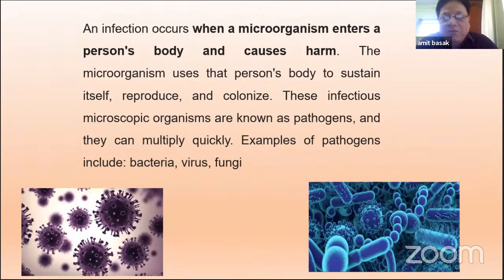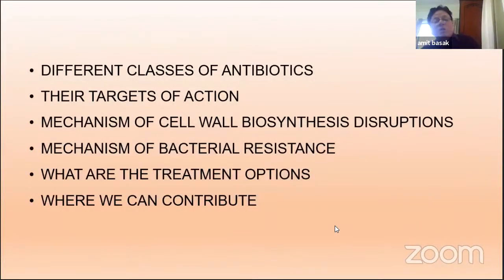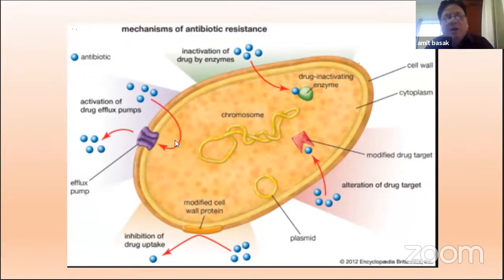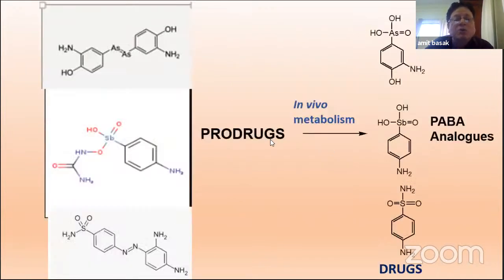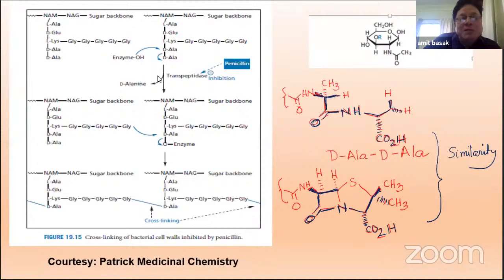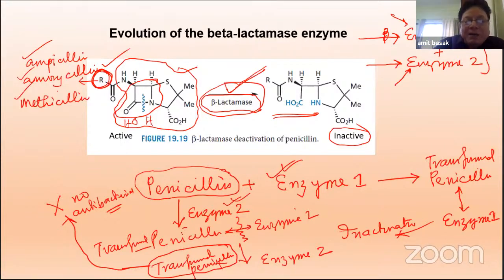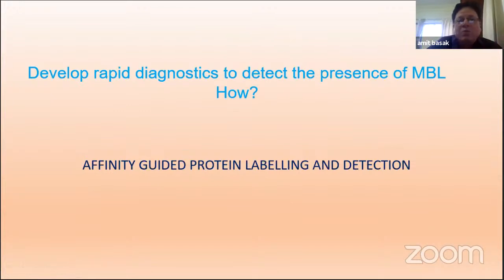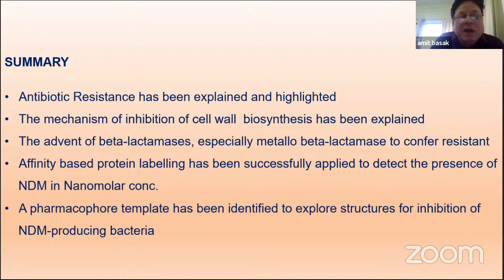DBT sponsored Two - Day Virtual National Conference, Day 1, Session 1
Organized by Department of Chemistry, Mugberia Gangadhar Mahavidyalaya